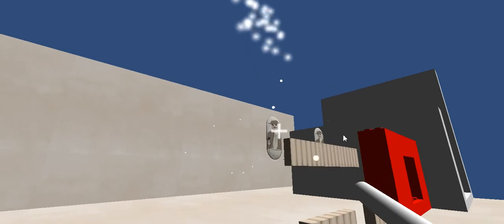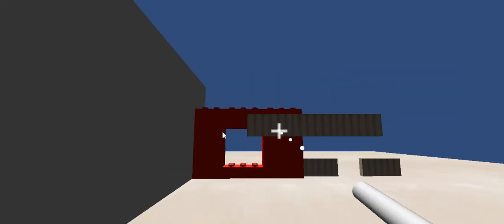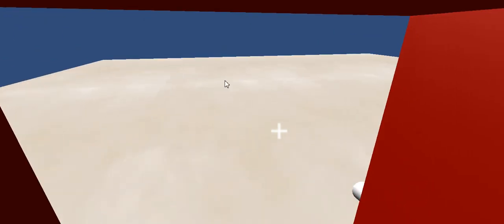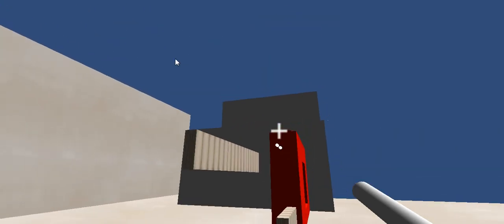Now an FPS!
I cheated by taking three hours off to play stupid video games and eat. Everyone knows it's cheating to take time off and come back to it rested and enthusiastic.

So this was, literally, like fifteen minutes of work from what you saw before. Except for the reticle, which I fussed with for another ten minutes fruitlessly.

RETICLLLLLLEE... I think maybe I'm pronouncing it wrong. Kind of thought it had the same root word as "reticulum" and "reticulation".

... why was this video a gigabyte?